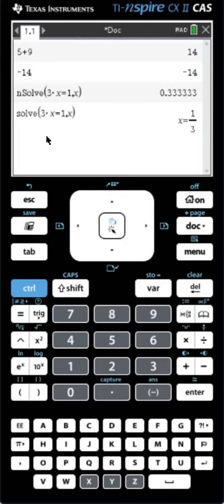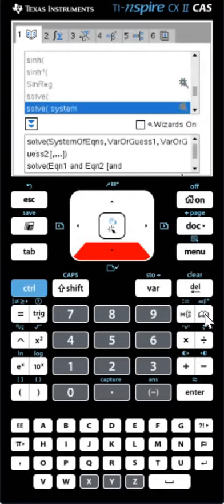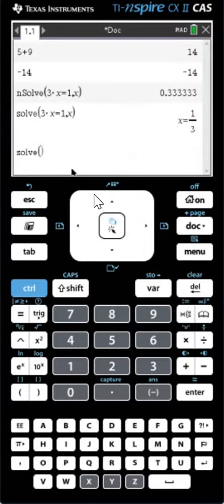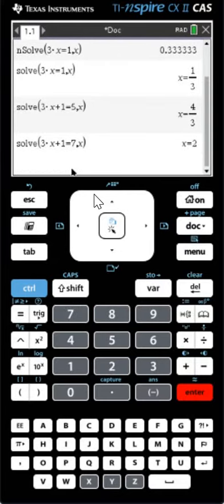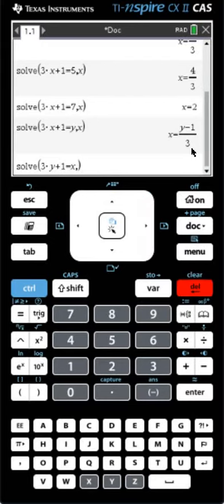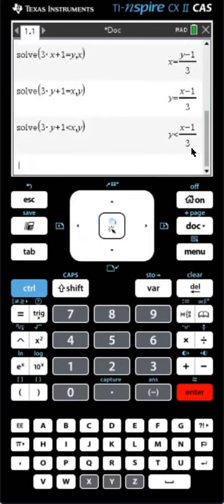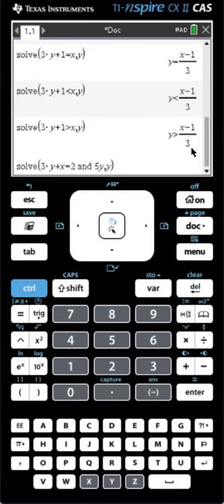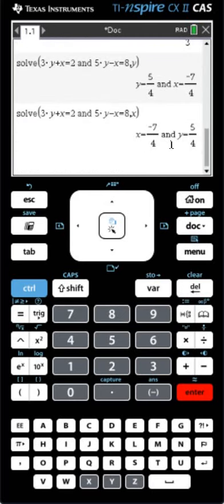How to solve any Equation ( Ti-Nspire CX CAS)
How to solve any Equation, Inequality and System of Equations (Ti-Nspire CX CAS)